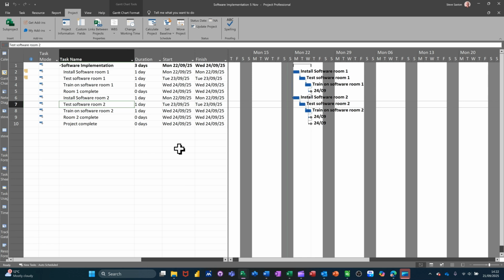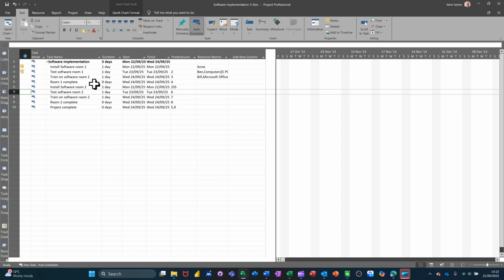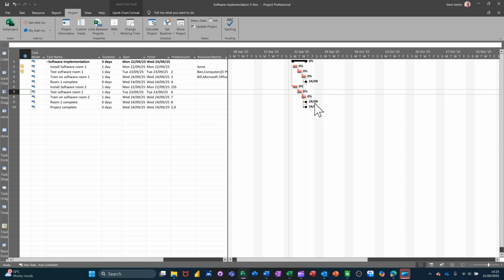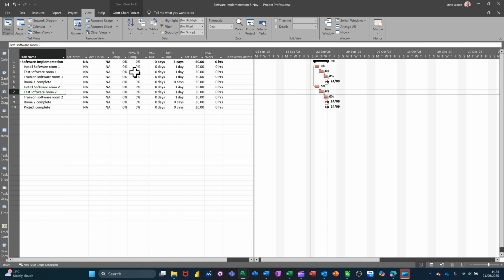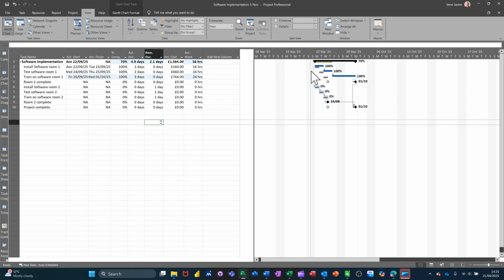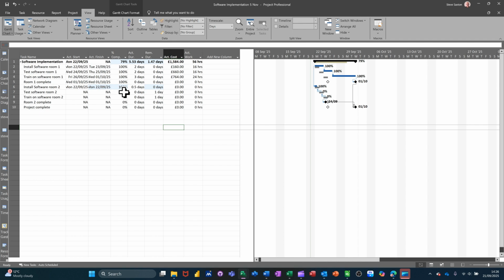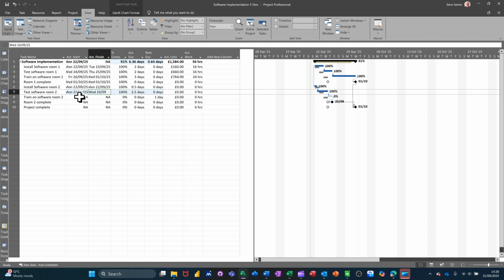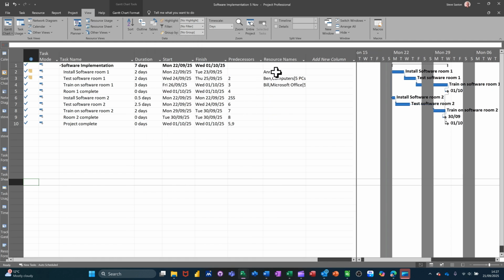Why 100 Percent Complete Is a Big Mistake in Microsoft Project!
In this video, learn why simply marking tasks as 100% complete in **ms project** can be misleading. The video uses a sample project to show how to use the **gantt chart** and **project baselines** for better **project tracking** and **project control**, instead of just marking items as done, so you can properly **how to track progress**. This will give a better overview.